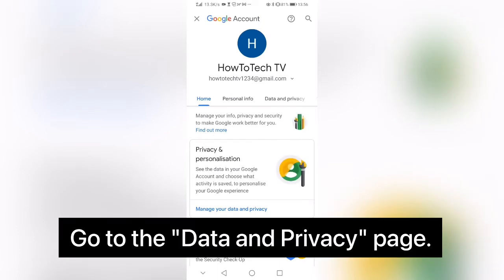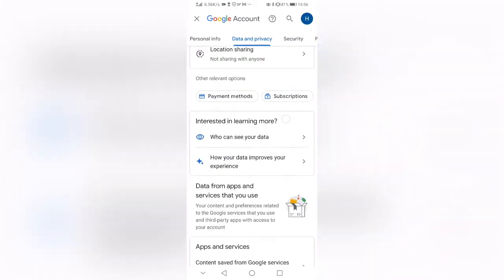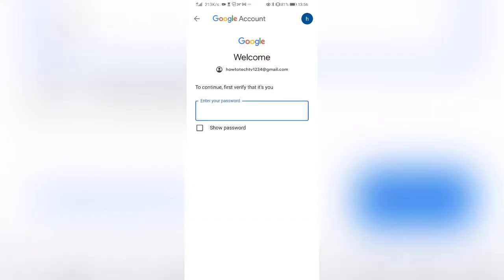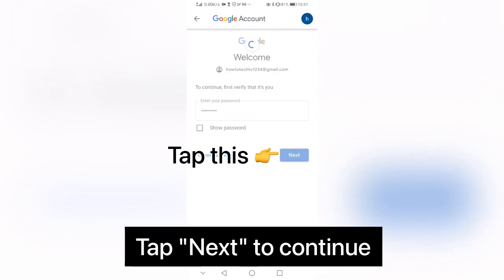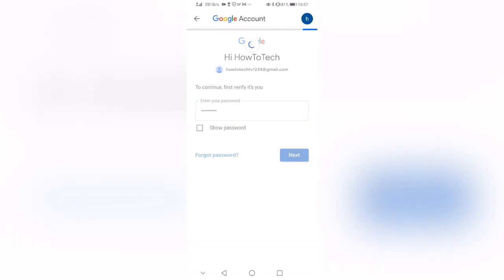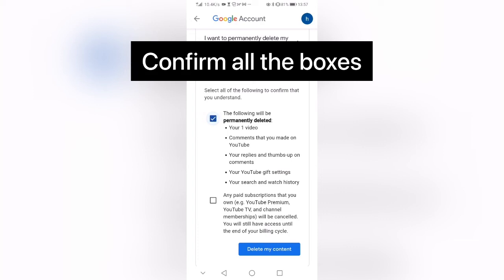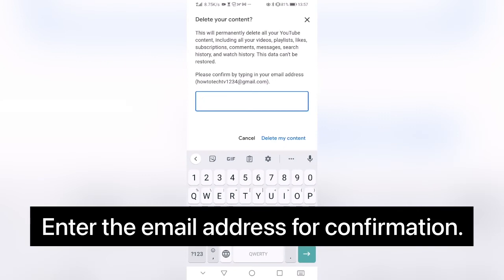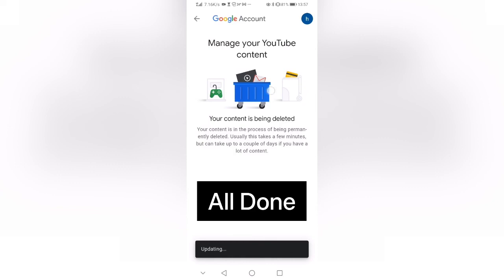How To Delete YouTube Channel Permanently in Mobile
This is a step-by-step tutorial. If you channel doesn't grow after a long time, you may want to give up and forget everything. In this video, you can learn how to delete your YouTube Channel permanently on your MOBILE PHONE. It works 100%.